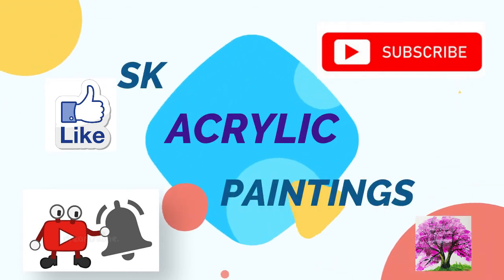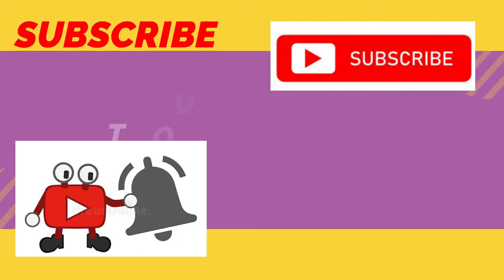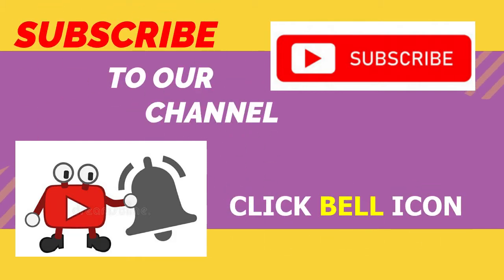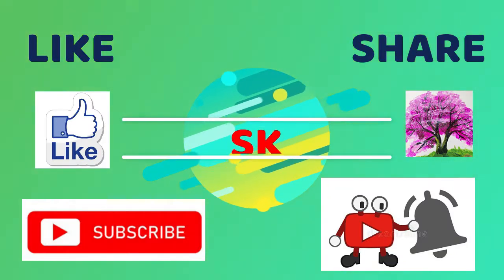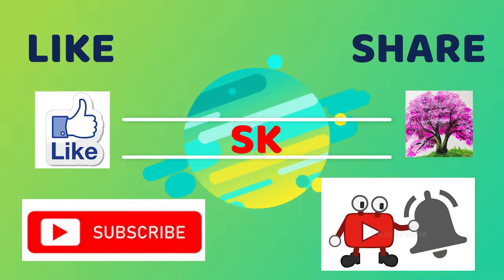Butterfly Oil Pastel Drawing | SK